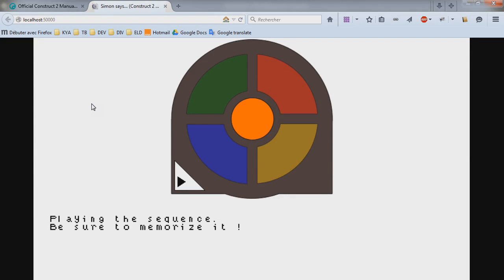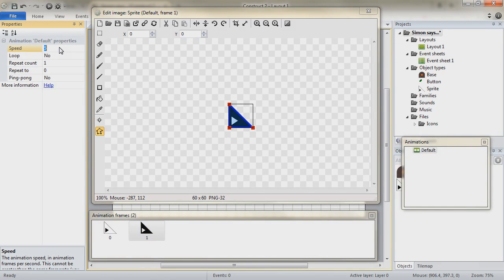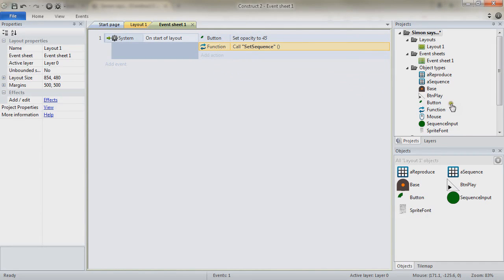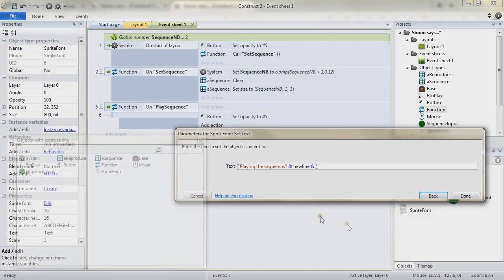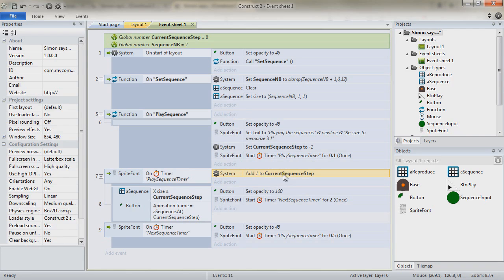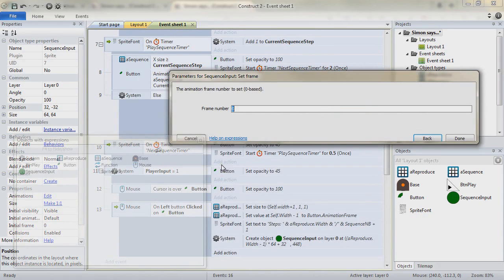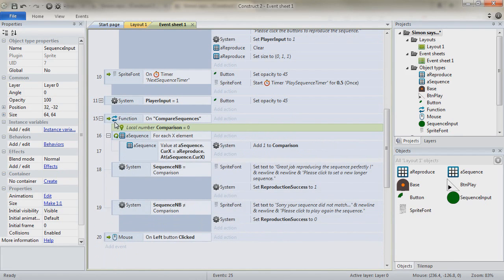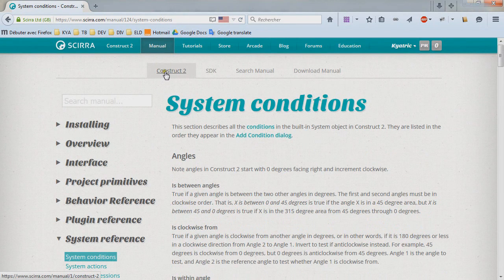Let's Build a 'Simon Says' Game - with Kyatric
Learn programming concepts such as loops, arrays and functions by making a "Simon Says" game in the free games editor Construct 2!

by Kyatric